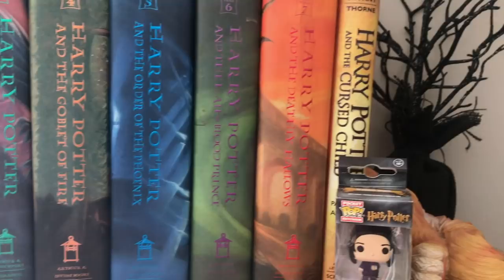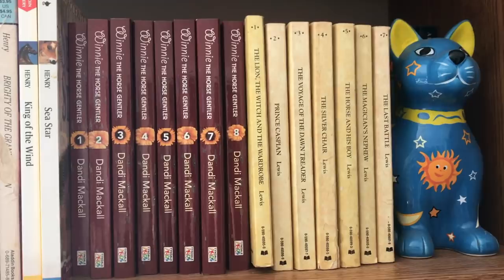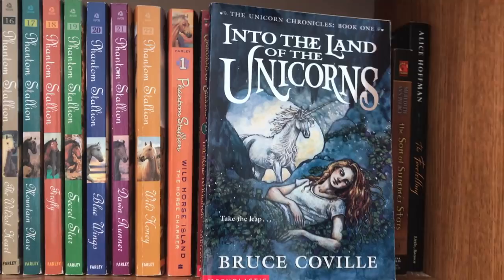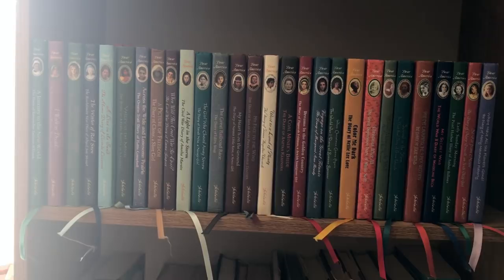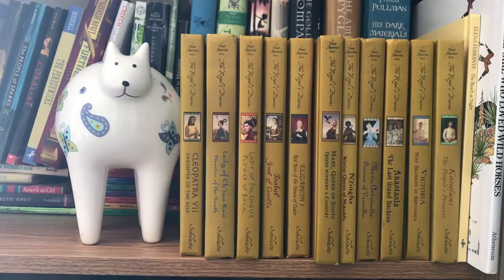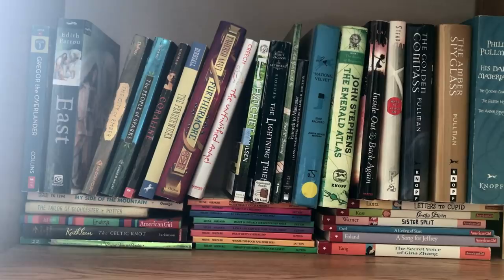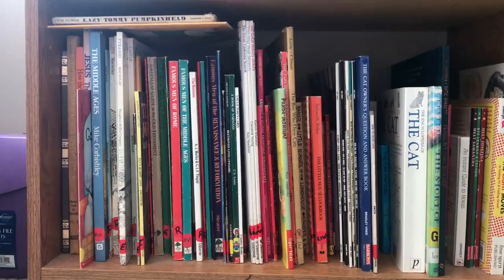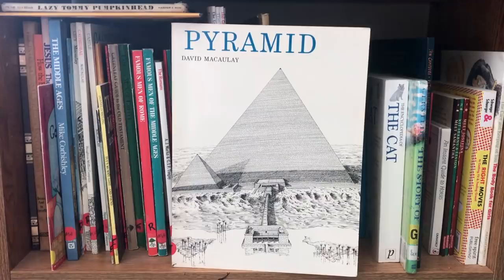Bookshelf Tour Pt. 1 | 2018 | Kendra Winchester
Part one of my bookshelf tour! I hope you enjoy the tour of my children's books collection. Sorry again for the sucky lighting.

*Dylan*
Litsy: @TheBookCorgi